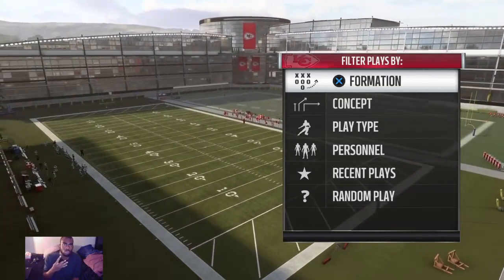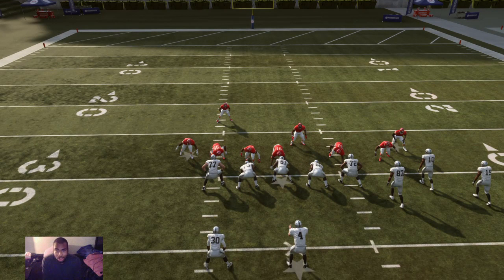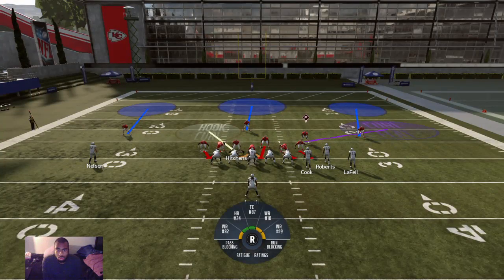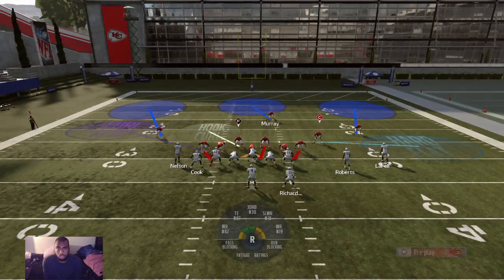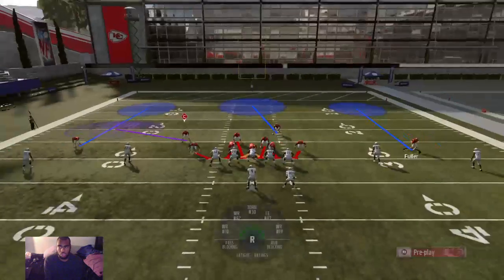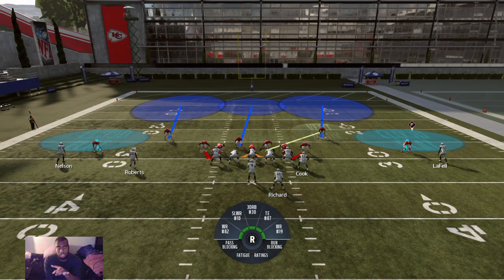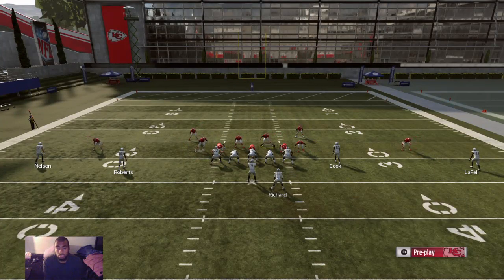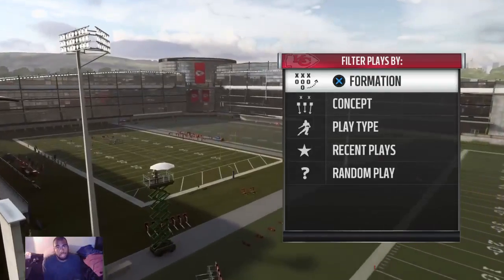Cover 3 Sky HEAT!!!! Scream Off the Edges!!